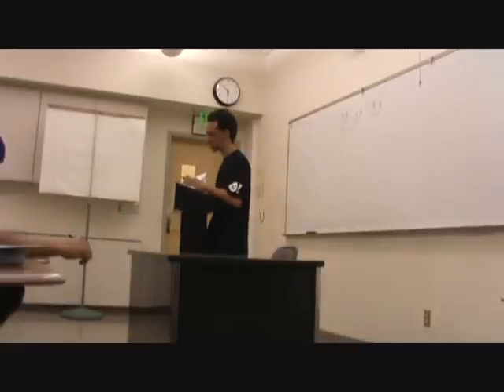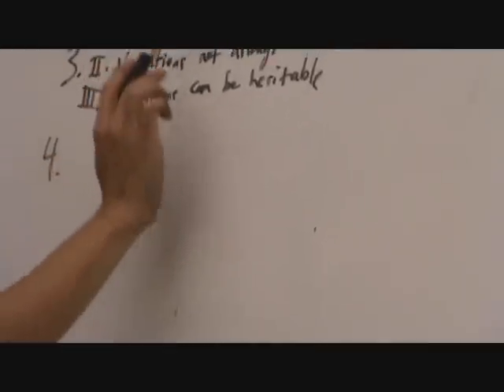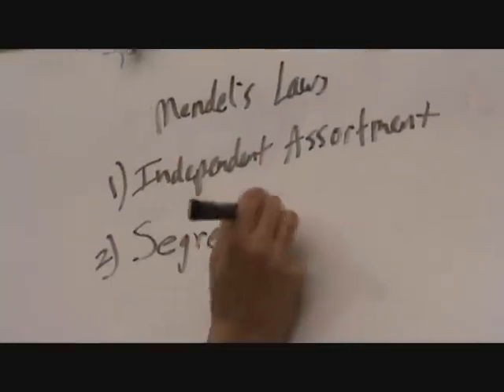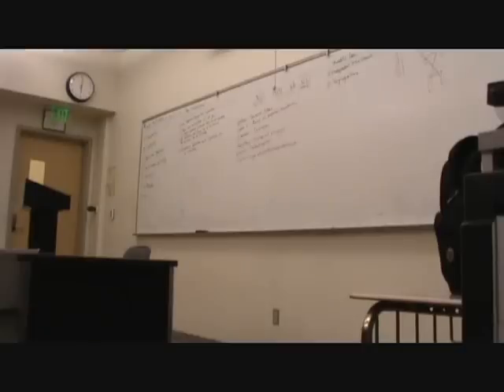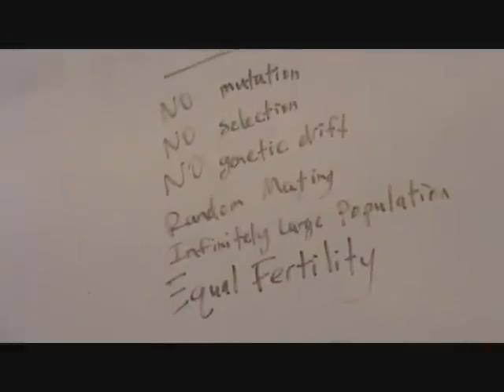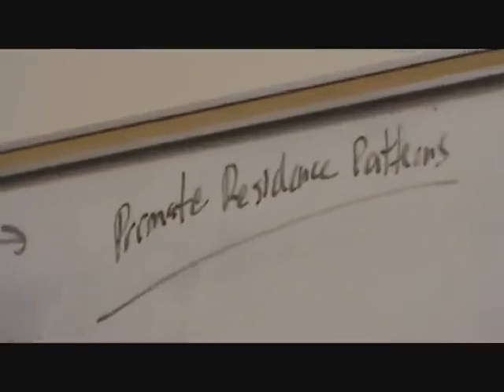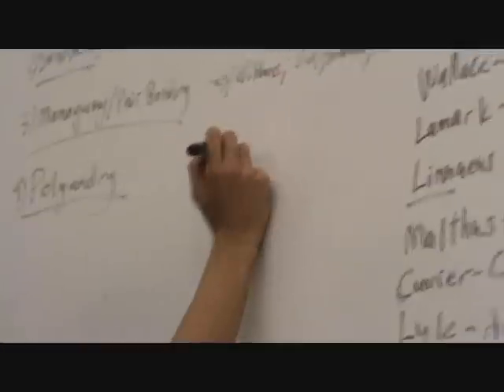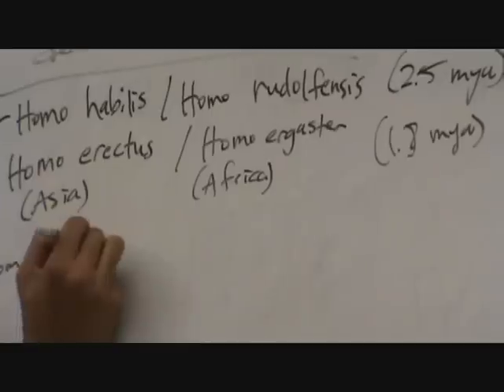Anthropology SI with Edwin Lopez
Edwin helping us out for the Anthropology final I hope it helps you too.